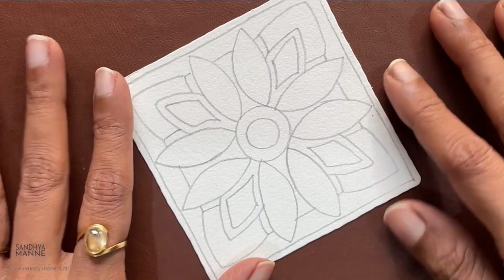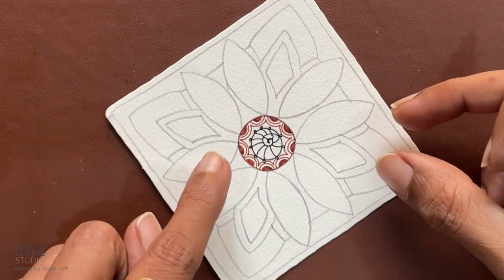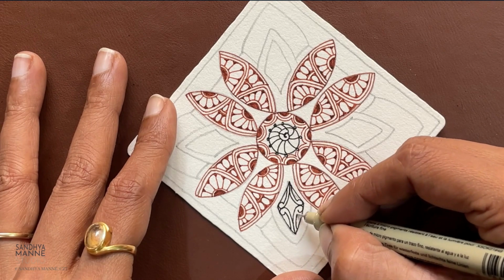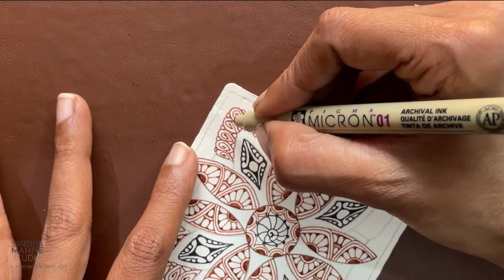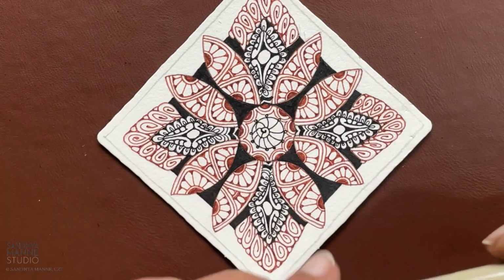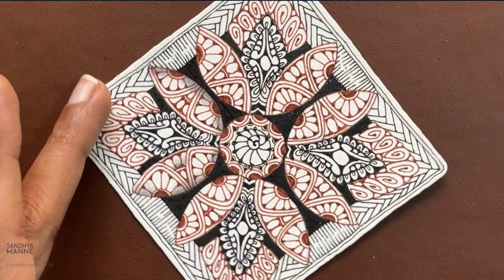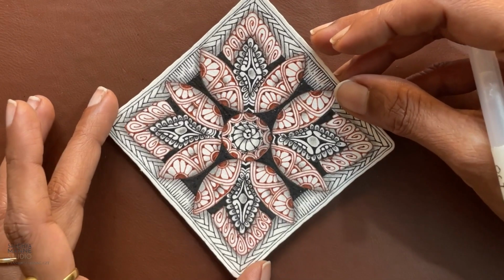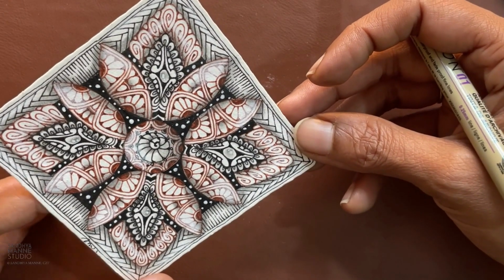Day 20 of ORNATE SQUARE with String 20, 31 Days of Zen!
and get your string template.
Day 20 of ORNATE SQUARE  with String 20. A series of 31 fun projects exploring the squares. The concept of Ornate Square is inspired by a combination of things like the beautifully carved squares on the pillars of Hindu temples, the intricately designed Moroccan tiles, and your request to explore the renaissance style.

Luv ❤️
Sandhya!

Tangles Used: UR-CHEN, Crescent Moon, Molygon, Ansu, Hibred

Materials: White 3.5 inch Square Tile, Black and Brown Micron Pen 01, White Gel pen, pencil, white charcoal pencil, and stubs